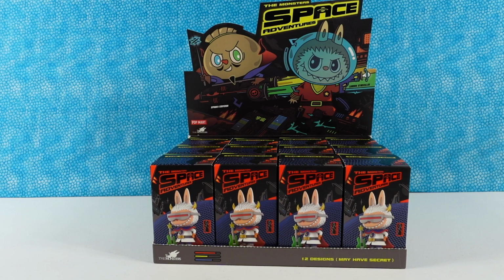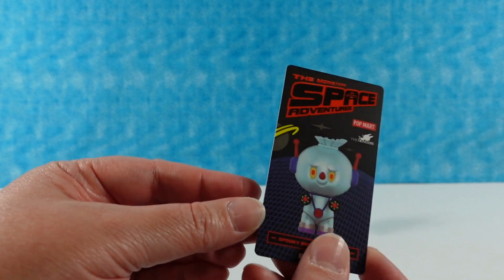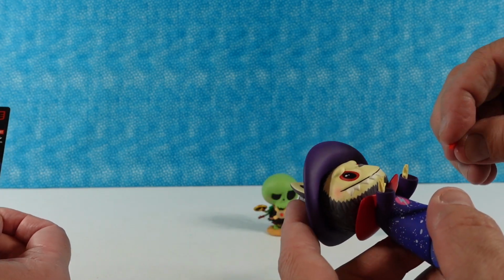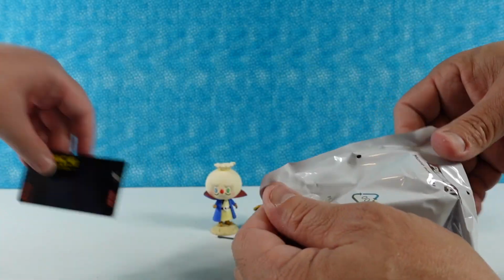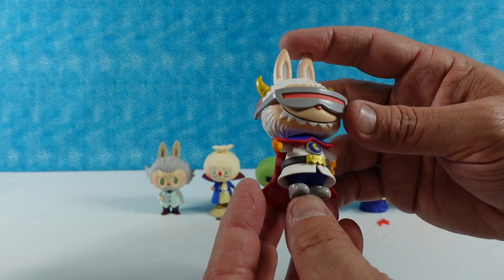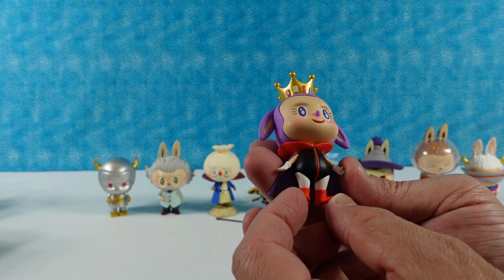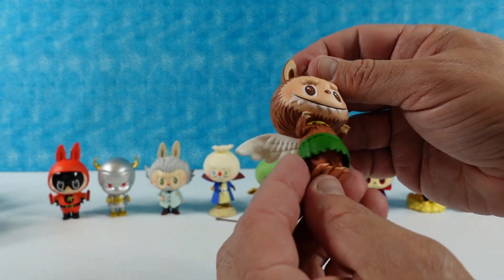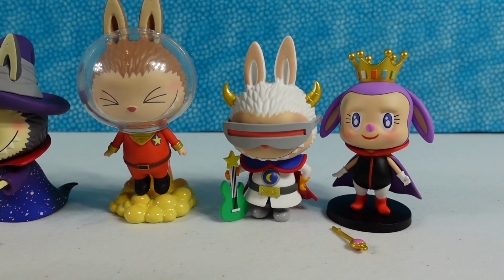The Monsters Space Adventures Blind Box Figures Opening | PSToyReviews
Do you love Pop Mart figures?  Make sure to use the code PSTOYREVIEWS for $5.00 off your purchase.

Check out our Amazon store for some of our favorite items listed.